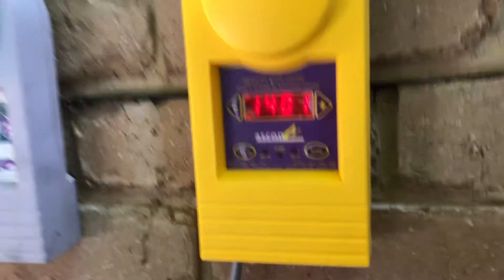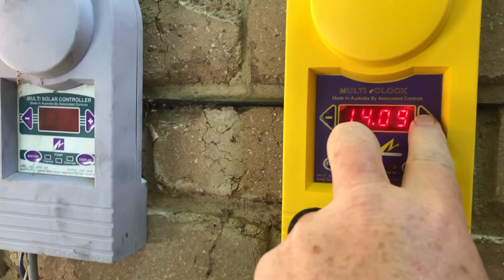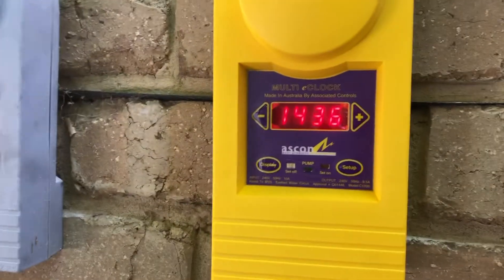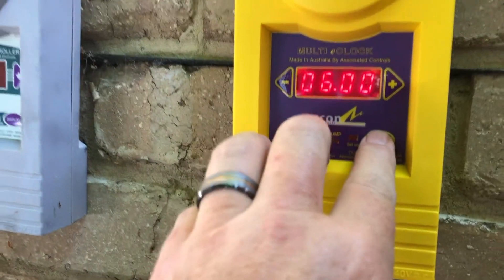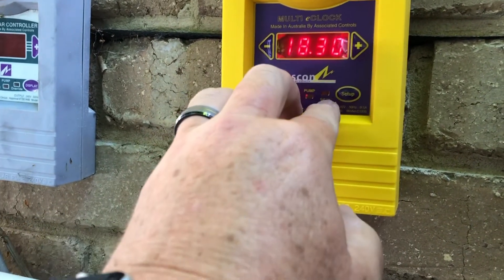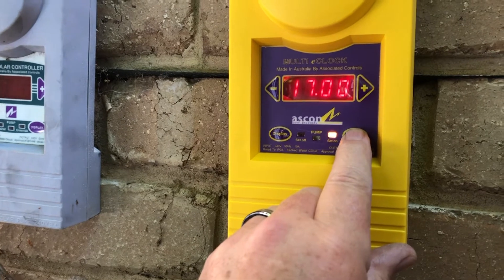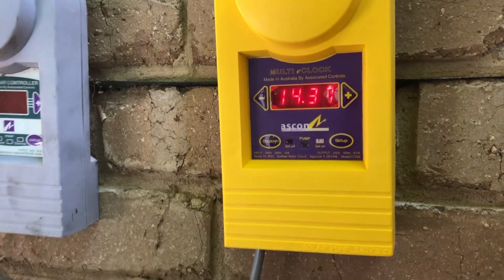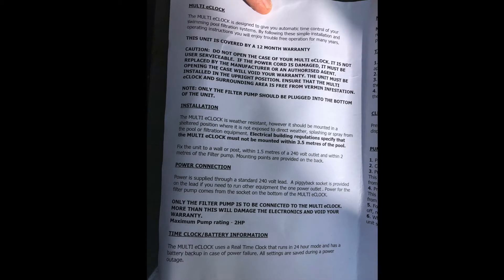Ascon clock Set the time and Timer. Multi eClock mTec. Swimming pool & Spa timer. Water splash proof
I also give the the full manual at the end.